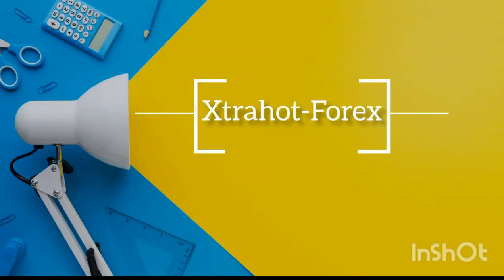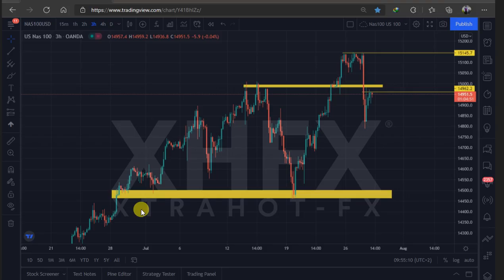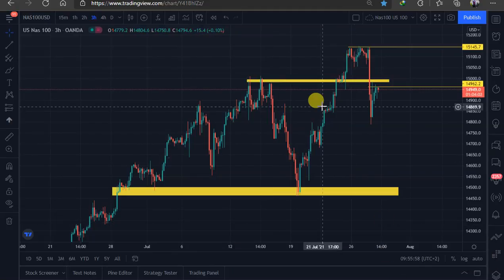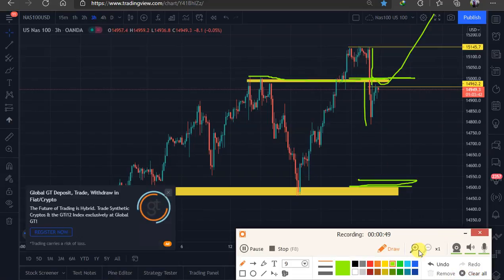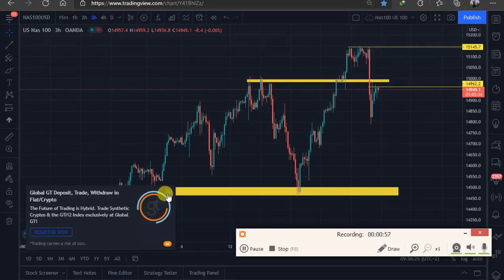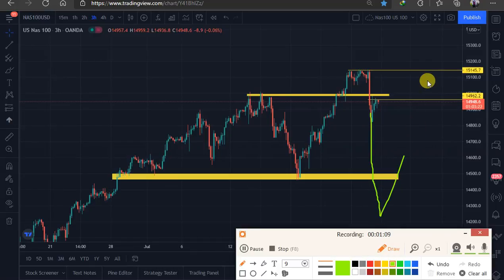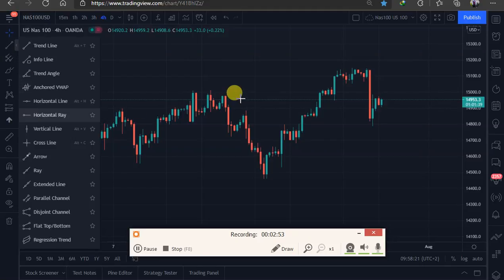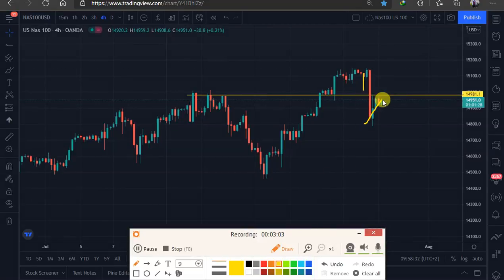Forex Daily Analysis | NASDAQ 100/ US30/ GOLD.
Here is my daily analysis for NASDAQ 100,  US30 and GOLD.